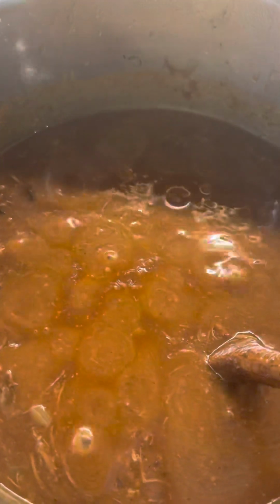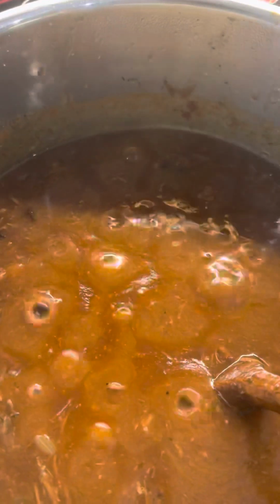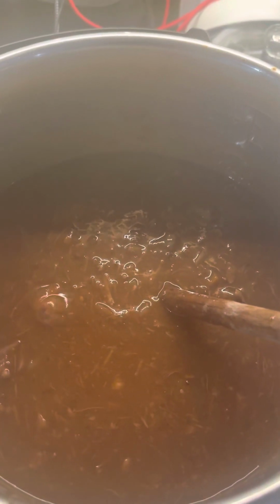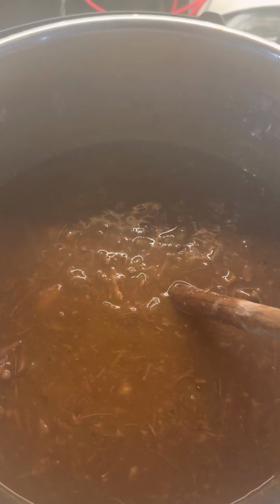Slow cooked beef cheek ragù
My first attempt at cooking this. I left it cook for way longer than necessary… or maybe it was just right?